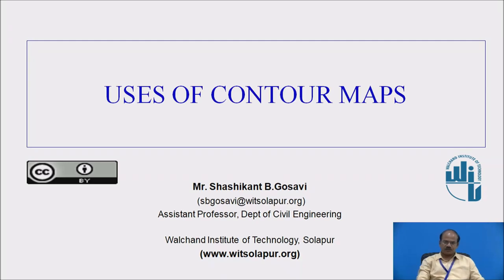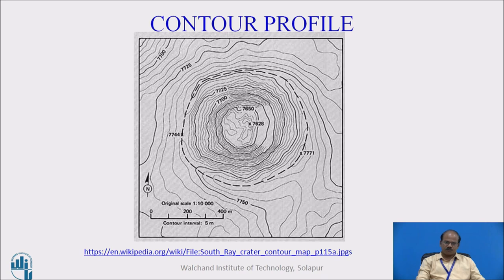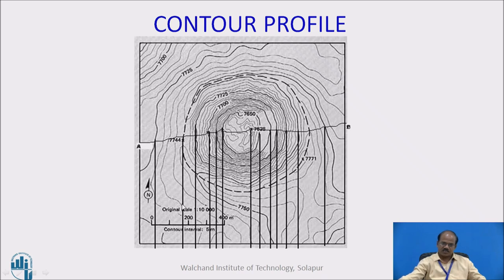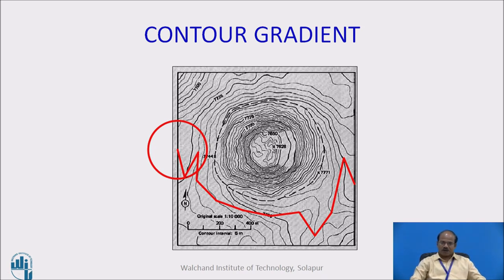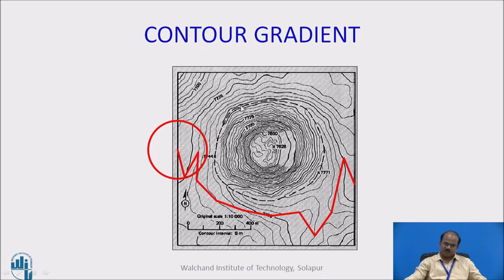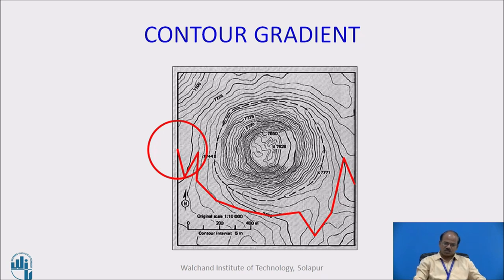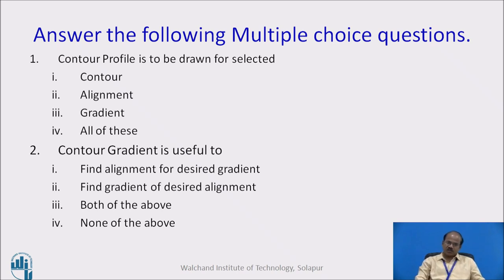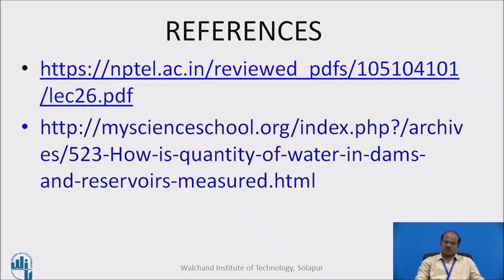Uses of Contour Map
Mr.Shashikant B.Gosavi
Assistant Professor